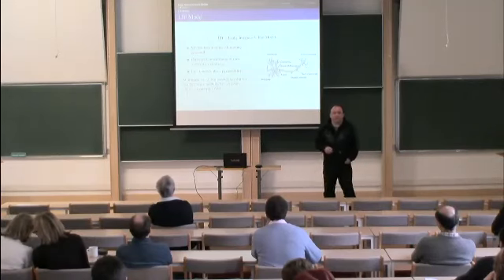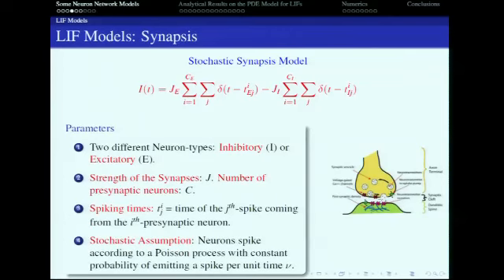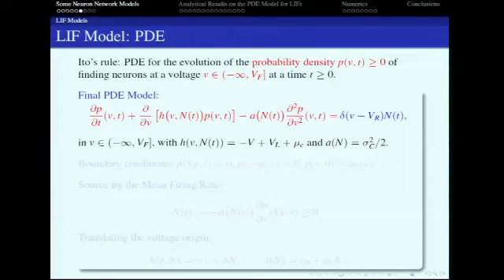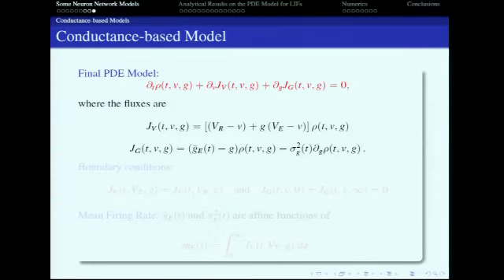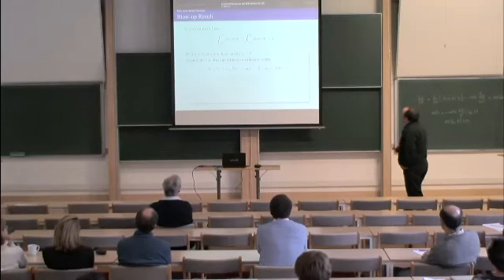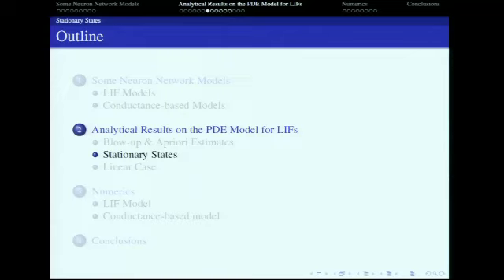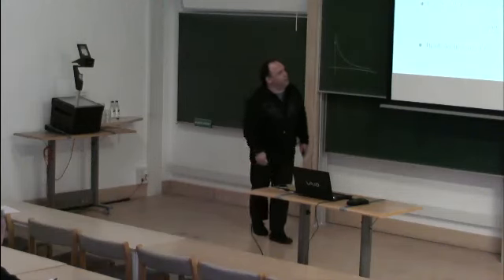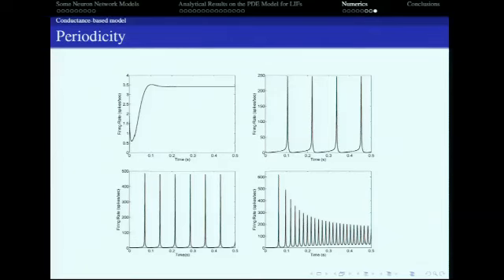Prof. Jose A Carrillo | Nonlinear integrate and fire neuron models: analysis and numerics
Title: Nonlinear integrate and fire neuron models: analysis and numerics
Speaker: Professor Jose A Carrillo (University of Oxford)
Date: 30th Nov 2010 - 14:00 to 14:45

🗓️ Event: (KIT) Partial differential equations in kinetic theories